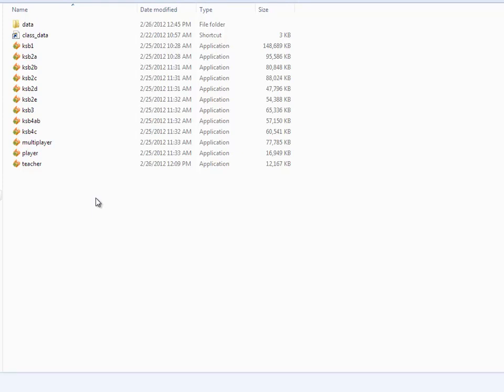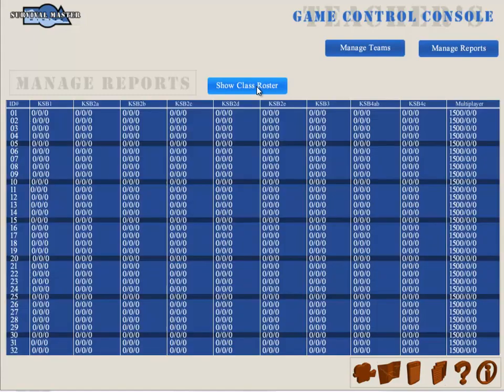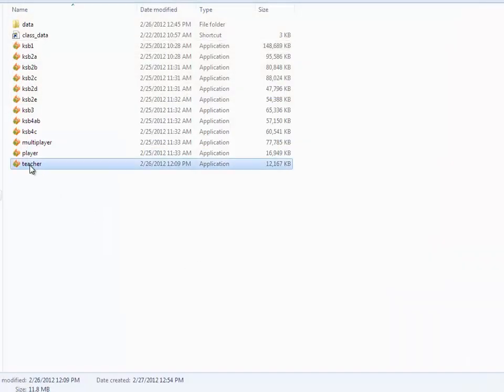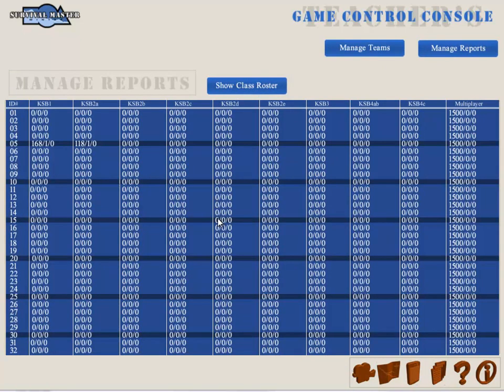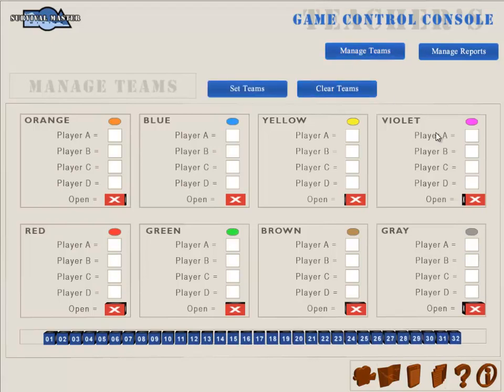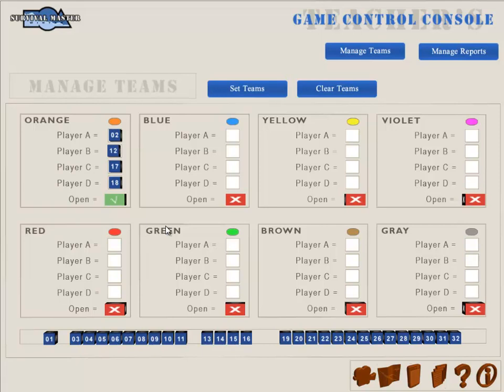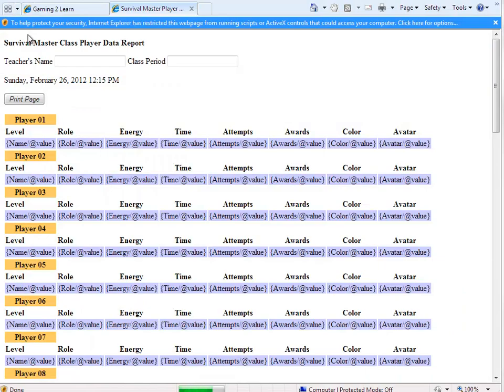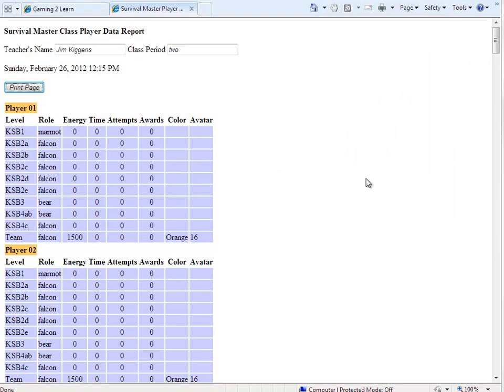teacher Feb 2012